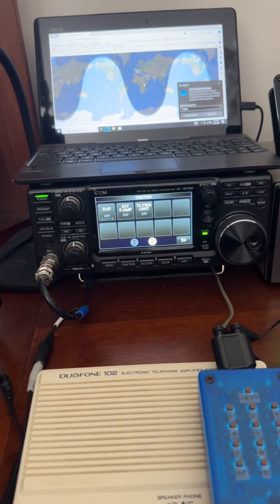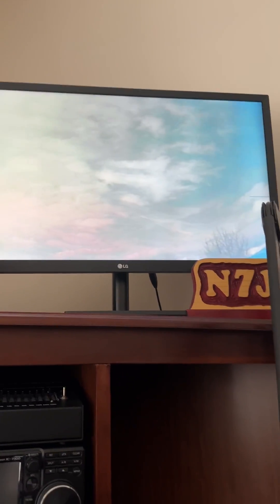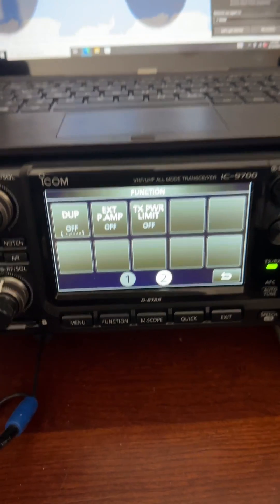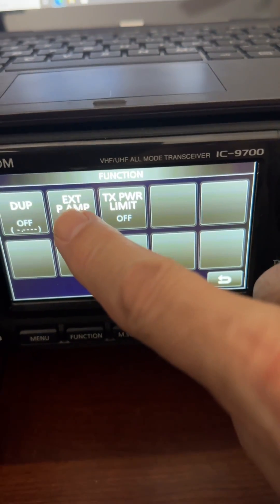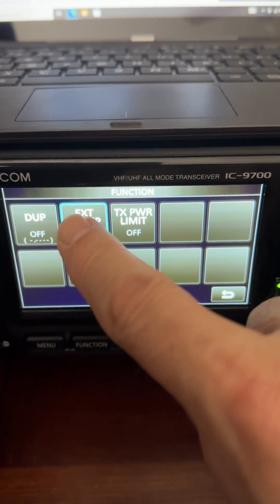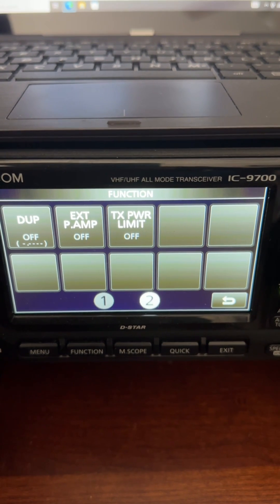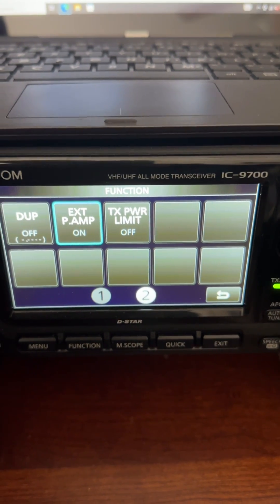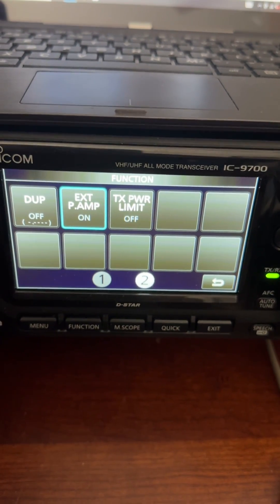Difference with Icom IC-9700 using a mast mount pre-amp while receiving IO-117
Showing the difference in signal quality on UHF using a mast mounted pre-amp with 100 feet of LMR-400 while copying IO-117 (Greencube).  Distance of satellite was approx. 5,000 miles away.